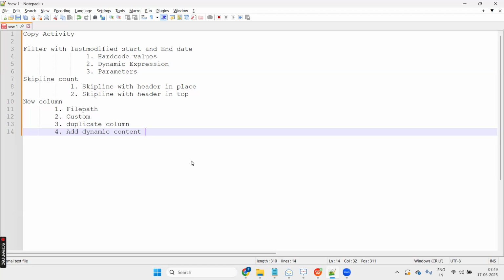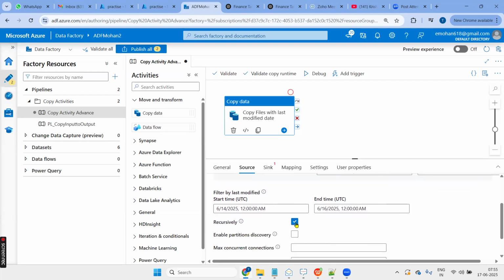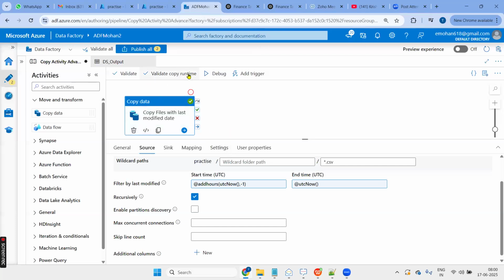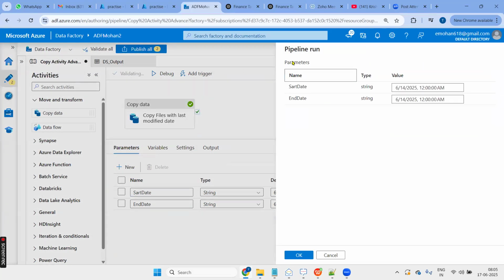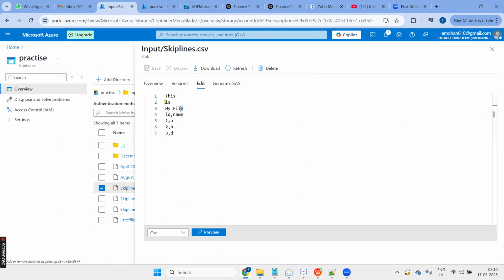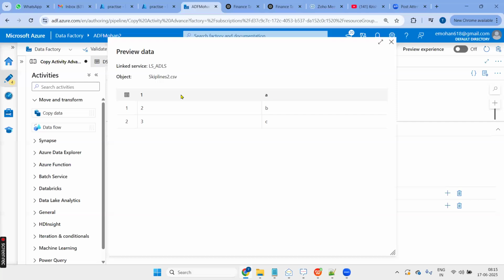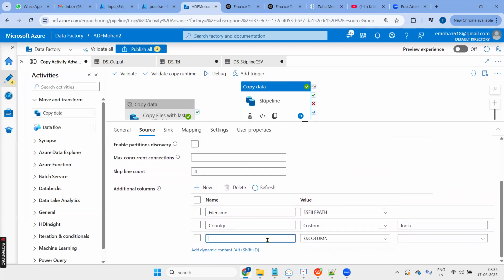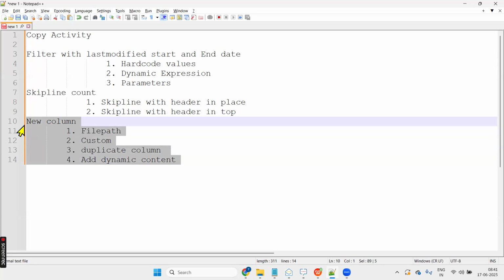Krishnaskills||ADF_Copy Activity Mappings||20b